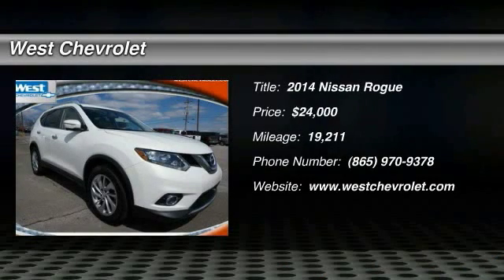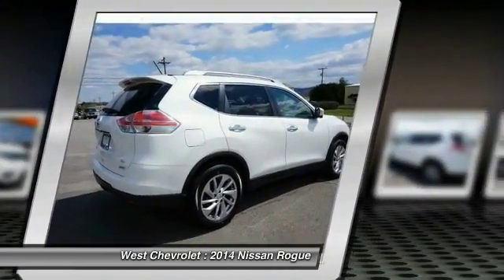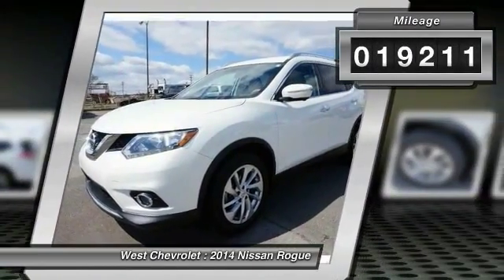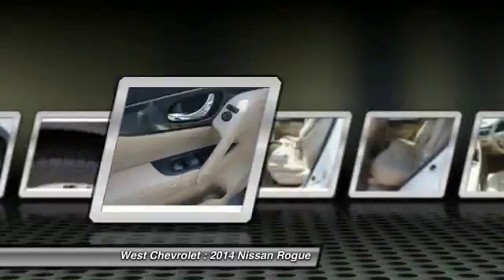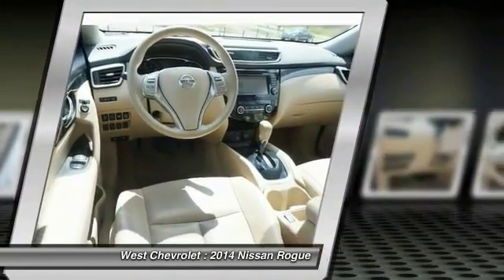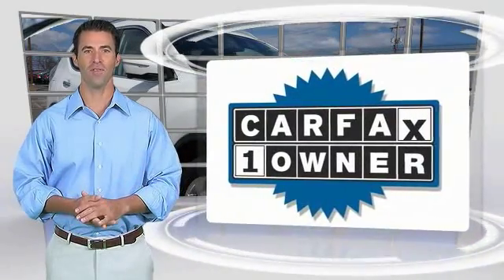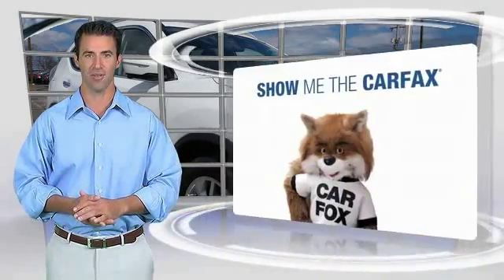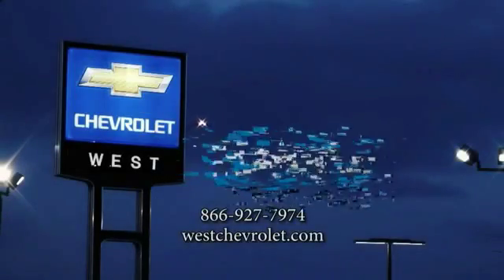2014 Nissan Rogue Alcoa TN 763612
2014 Nissan Rogue SL FWD

West Chevrolet
3450 Airport Highway

Pick up this Moonlight White 2014 Nissan Rogue, available today at West Chevrolet. Featuring Automatic transmission, it has 19211 miles. This could be the one you've been searching for.